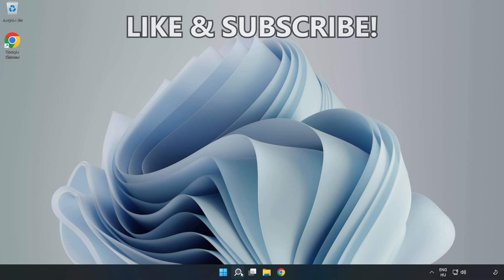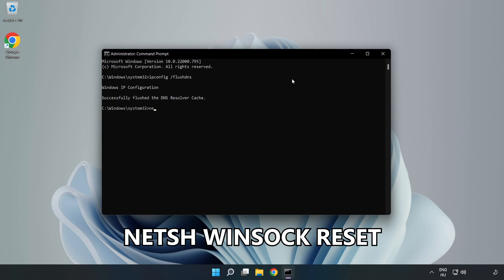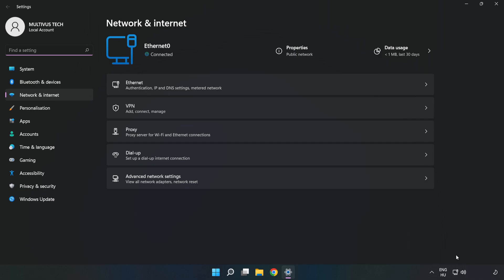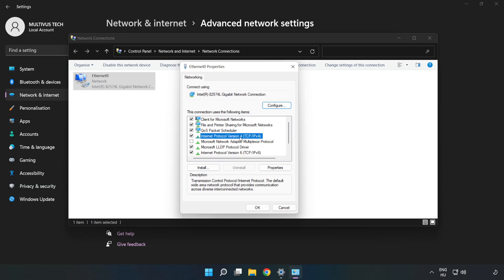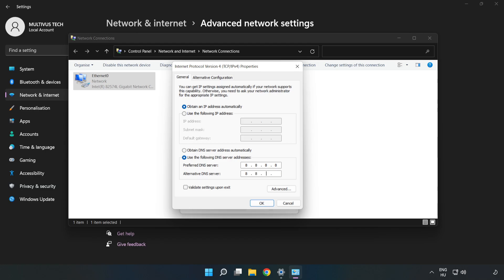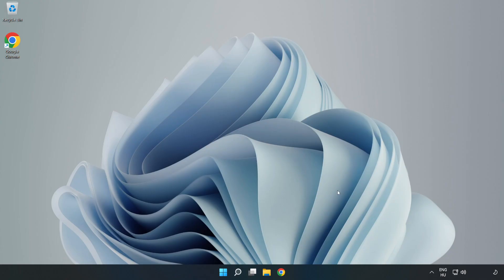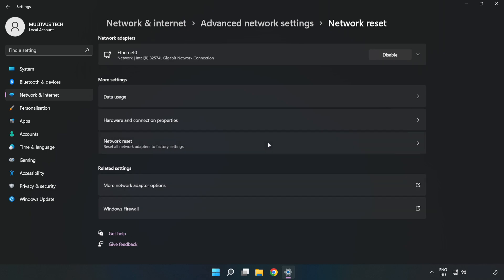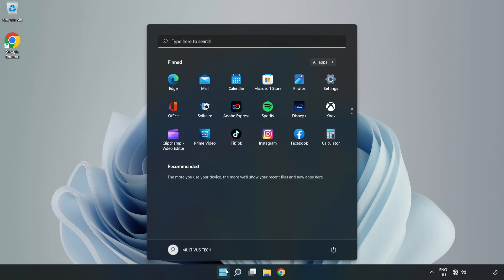How to FIX Farming Simulator 22 Connection / Server Error!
I'm going to show How to FIX Farming Simulator 22 Connection / Server Error!